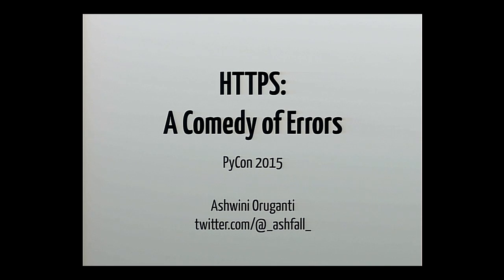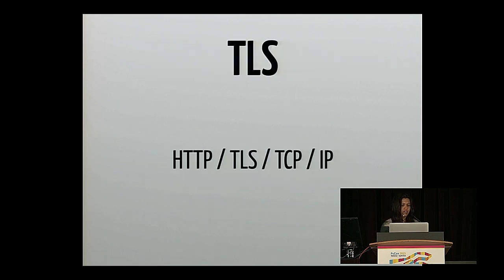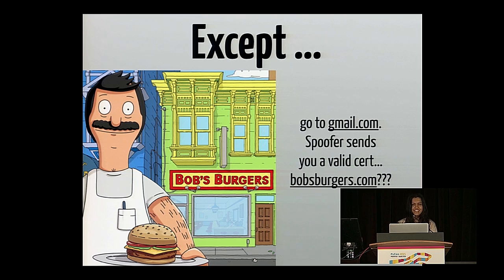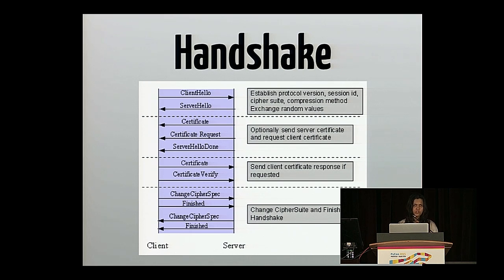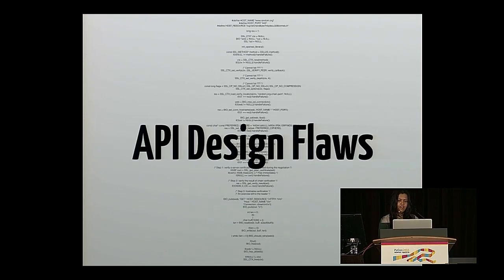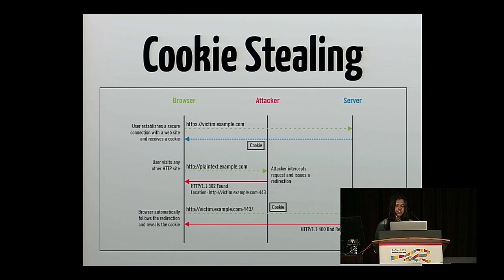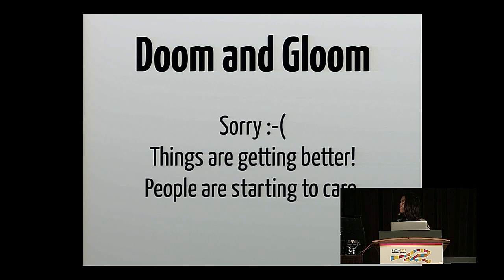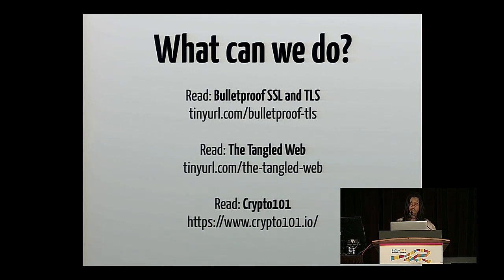Ashwini Oruganti, Christopher Armstrong - Introduction to HTTPS: A Comedy of Errors - PyCon 2015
"Speakers: Ashwini Oruganti, Christopher Armstrong

Given recent increases in hostile attacks on internet services and large scale surveillance operations by certain unnamed government organizations, security in our software is becoming ever more important. We'll give you an idea of how modern crypto works in web services and clients, look at some of the common flaws in these crypto implementations, and discuss recent developments in TLS.